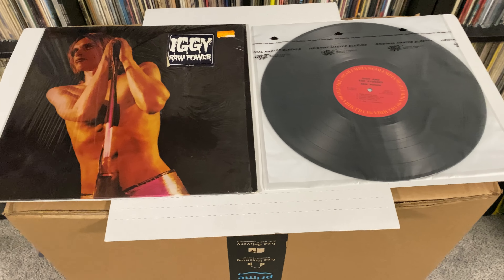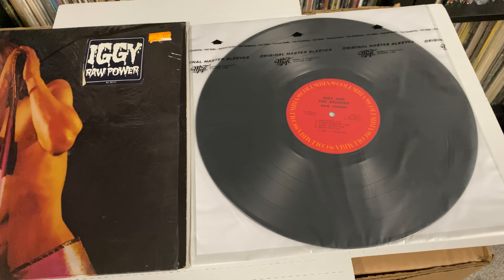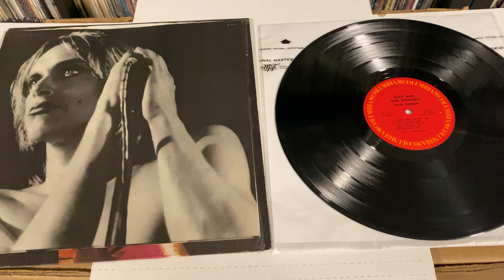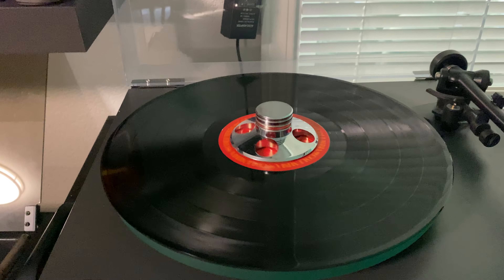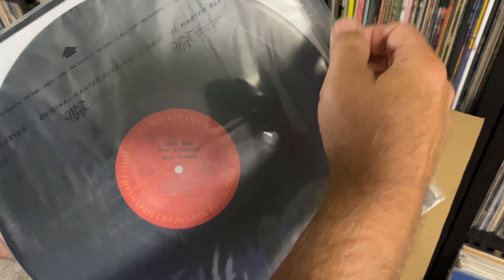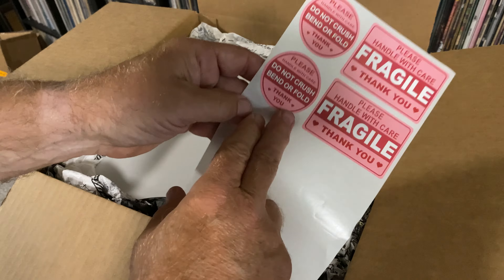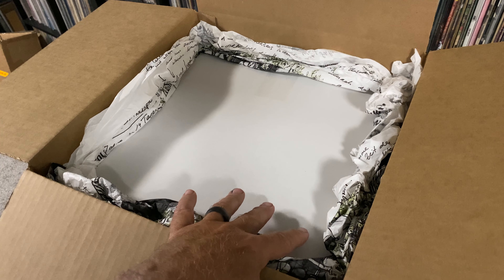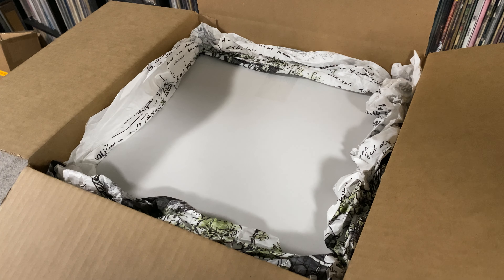Iggy and The Stooges Raw Power Record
Quick video showing my duplicate Iggy and The Stooges - Raw Power record that is listed on Discogs. Great record in VG+/EX condition, shrink still on with Raw Power sticker and original inner sleeve still here. Link below to my Discogs page.

Buying, Trading and Selling records all the time. If you have a collection you are looking to sell or even just a few records, please message me.